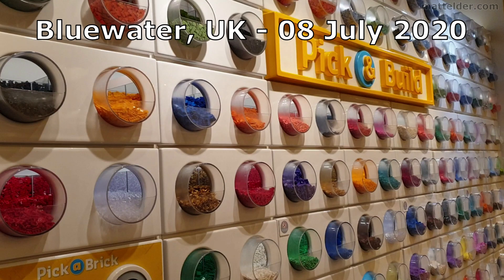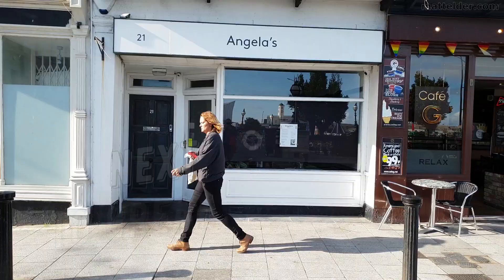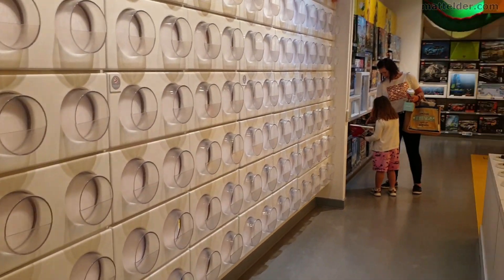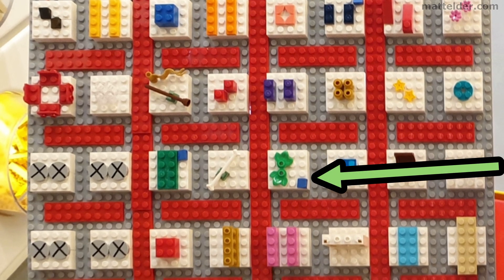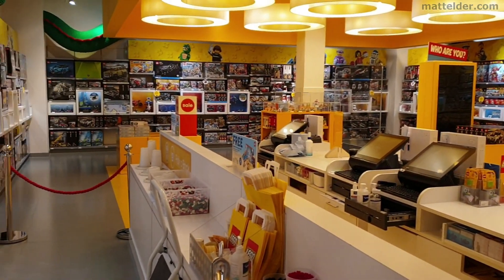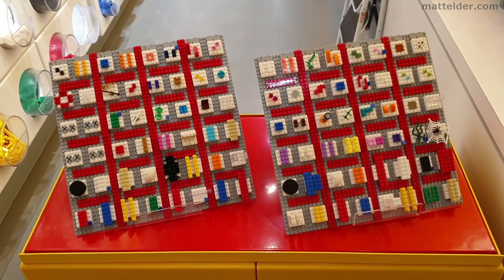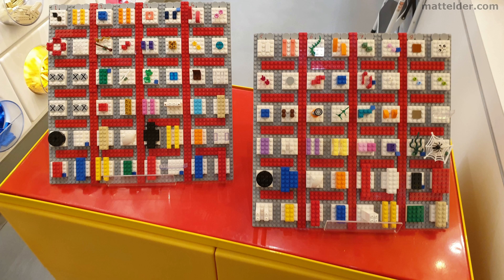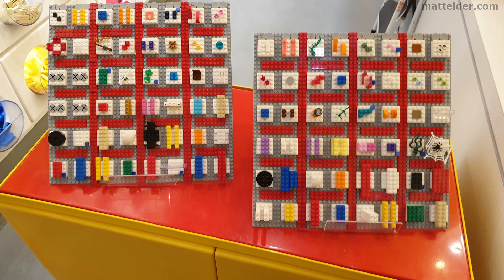LEGO Pick A Brick (PAB) Wall: Bluewater: COVID 19 Changes & Restrictions 8 July 2020 Store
In this video we talk about the Pick a Brick Wall (PaB Wall) reopening at the LEGO Store Bluewater, UK. It may not be as straight forward as it seems with new Covid 19 changes and restrictions. See what these are in the video.

This as the LEGO found in the Bluewater LEGO store 8 July 2020.

The Pick a Brick wall at the LEGO Bluewater Retail store is back … although with some changes and we’ll go through these.

The LEGO Pick a Brick, PaB, wall is now back after being empty when Bluewater LEGO store first reopened a number of weeks back. Naturally there are some changes.

First up, only staff can deal with the wall so the area is cordoned off. The selection of bricks that you have available is on these 2 large 48 x48 baseplates. Any item with a little 1x1 blue cheese slope indicates that item is in low stock.

Secondly, you can only get 3 cups. This admittedly is frustrating but apparently is due to basically lockdown occurred just as the next quarterly order would be made. Thus they haven’t been replenished with stock.

So if you think you can go in and catch up on 3 months worth of not having a PaB wall, it probably isn’t going to happen. Some other stores may or may not have these restrictions depending upon their stock and backrooms, so is probably going to be a real lottery.

Thirdly, you can’t bring your own cups in from home for obvious Covid 19 reasons. Once you buy cups now the pick a brick wall is open, your receipt is marked. Thus when you come in next time and buy more PaB cups, if you have your receipt, you will be given the cup price discount (like before), even though you have new cups, as if you had old cups (as obviously you can’t bring ones in from home). At least that was my understanding after it was explained to me in an awkward way, and even explaining it back is a little bit of a struggle.

Fourth, you had to pay in advance at the til, then go around to the PaB where the staff member would serve you. So you may have to get all your items first, go to the til and pay altogether (so you can get any gift with purchase items), then go and get your cup filled up – a little backwards from the way we normally do it.

I went there at a reasonably dead time (about half hour before they closed) so they seemed relatively happy to fill up the large cups in halves and thirds, of different items. How far you can go in getting a little of this, and a little of that, a tad of this, and a tiny little of this etc I don’t know (I usually get items in large quantities anyhow), might depend upon how busy the stores is and if there is a queue outside, and if the staff feel you are taking the mickey.

I was lucky enough after getting my 3 cups today, getting a little bit of an additional top up (as obviously you can’t optimize your stack as you can’t handle the bricks). So this was greatly appreciated.

Bluewater LEGO store also had another mixture of random pieces left over probably from Christmas and a possible Star Wars in store build.

Might seem a little frustrating but at least it is a start. Hopefully they can reorder some more bricks for the Pick a Brick wall soon and the 3 cup minimum can be lifted. Just feels weird that the store won’t sell you product you’d more than happily buy. Baby steps though.

Thanks very much for watching and if you got some value out of this video, please hit that thumbs up button. It doesn’t take much but means a great deal to us.

If you’d like to find out more about the Holiday House with a LEGO wall and theme, be sure to check out this video here. Alternatively here are some other videos you might be interested in. That’s it from us here at Family Bricks, until next time when we talk about all things LEGO and lifestyle.